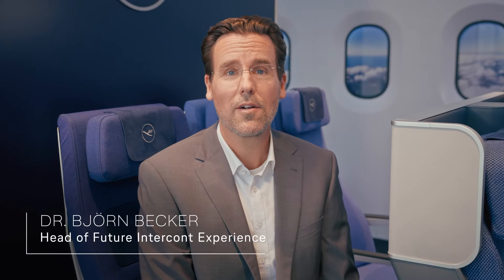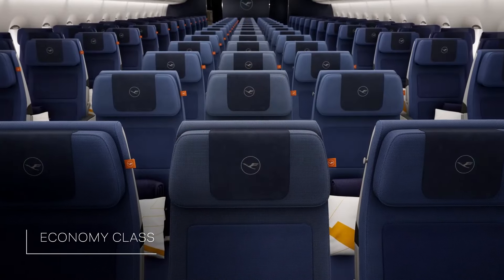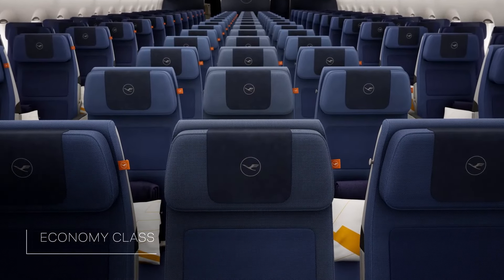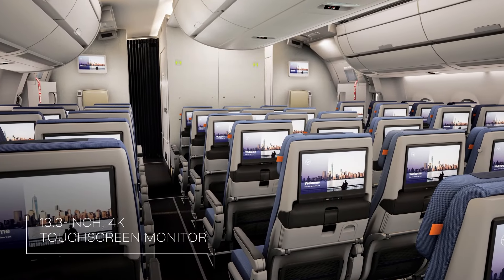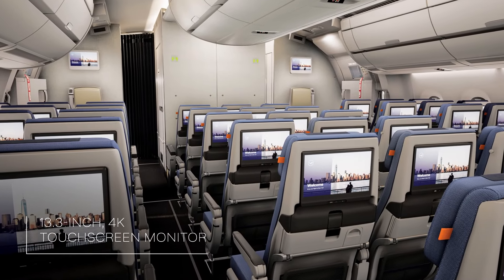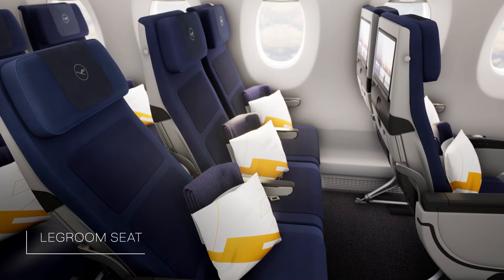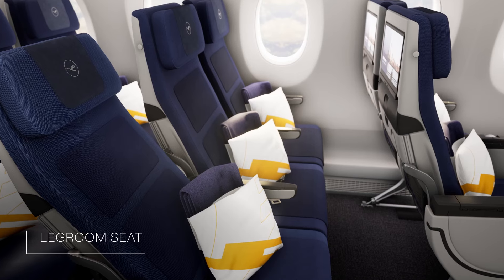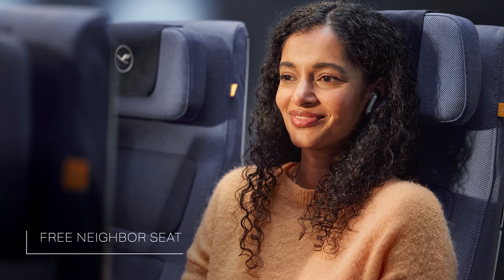The Inside Sessions (Season 2 Episode 2) | Lufthansa Allegris Economy Class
Learn more about the new Lufthansa Economy Class and discover all the extras that make your travel experience perfect.

CTA:
Discover Lufthansa Allegris